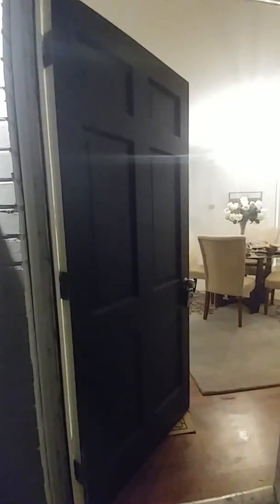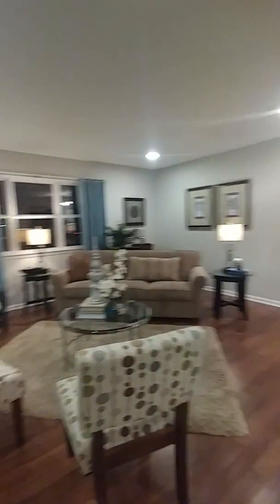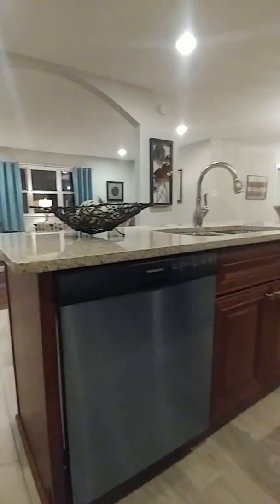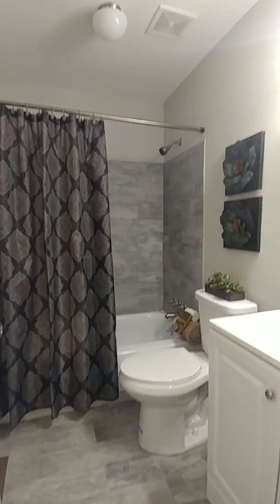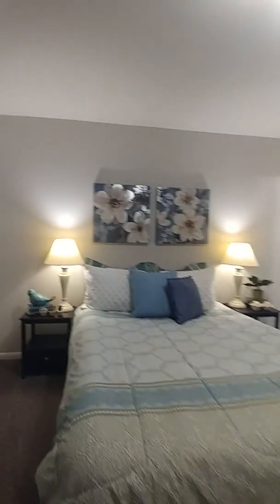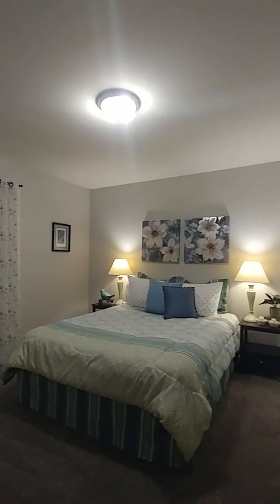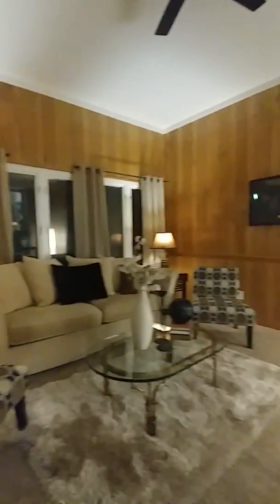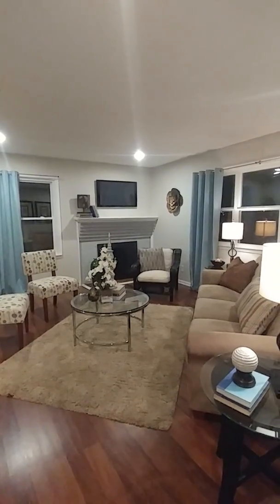Sunrise Ave. 101, Portsmouth